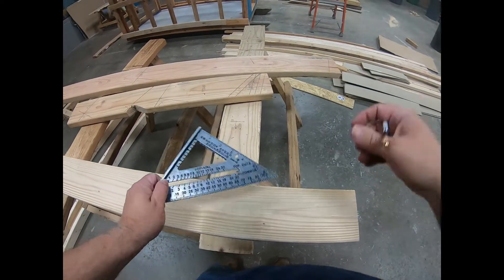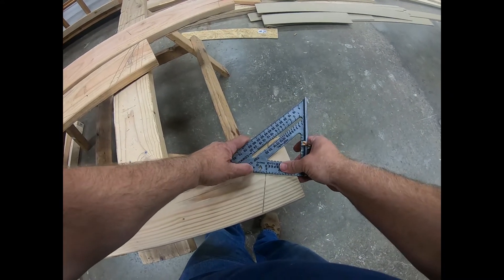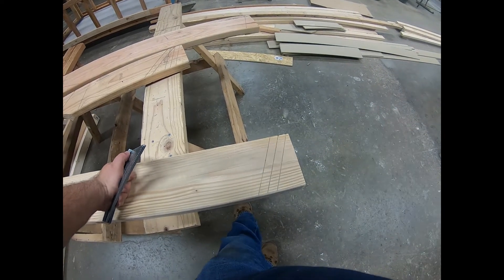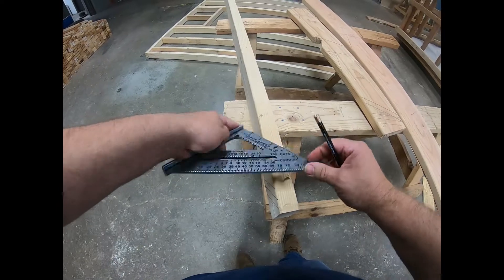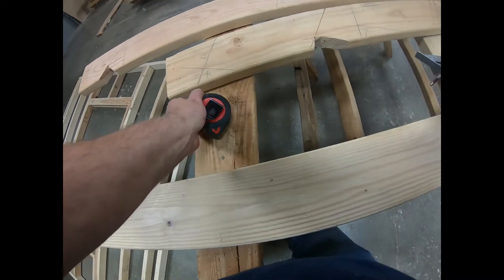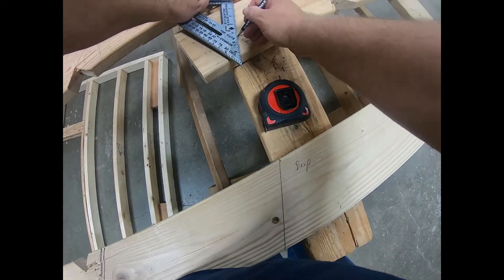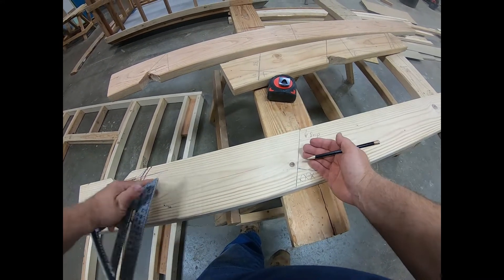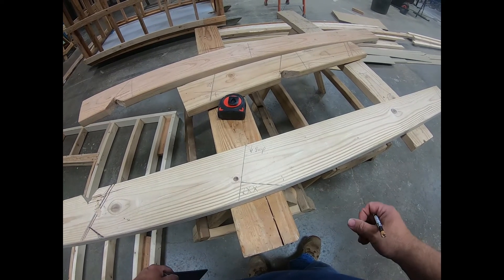How to lay out a hip rafter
In this video I demonstrate how to lay out a hip rafter.